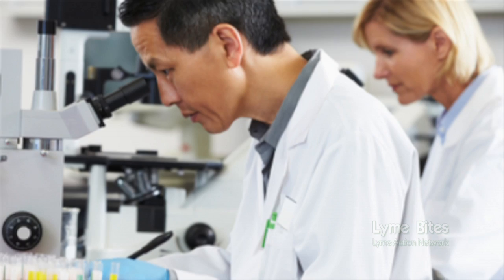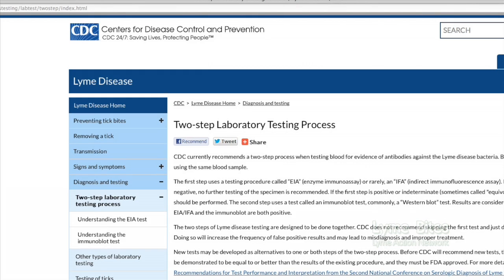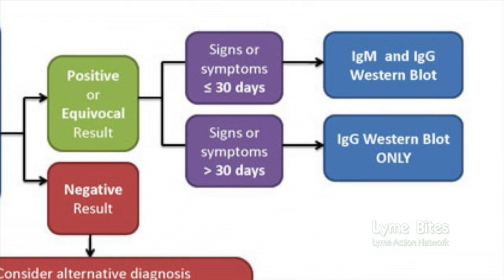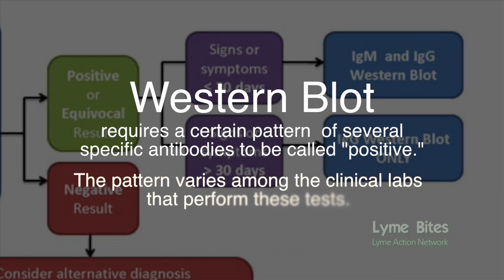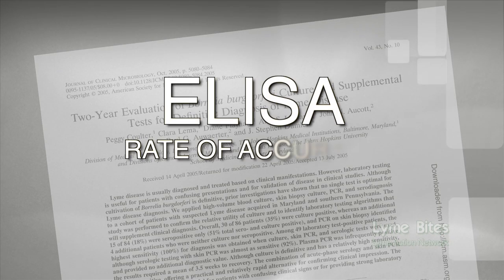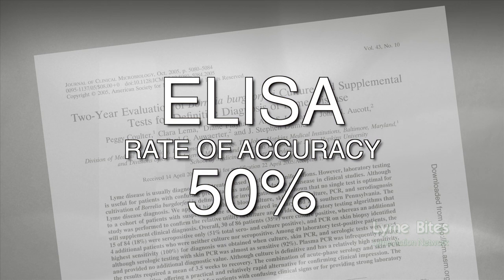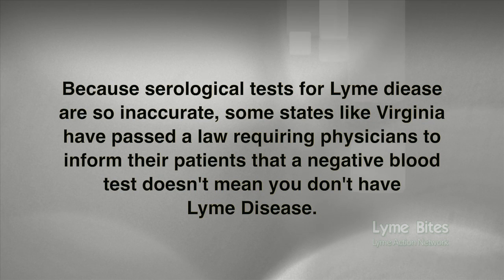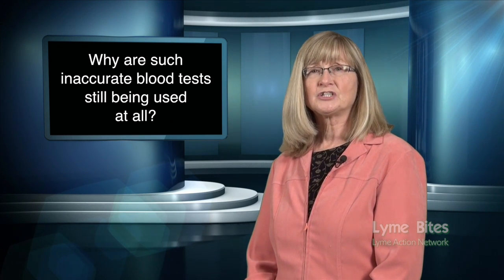Heads It's Lyme, Tails You're Fine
Did you ever wonder how accurate the tests are to determine if you have Lyme Disease? You'll want to watch this...